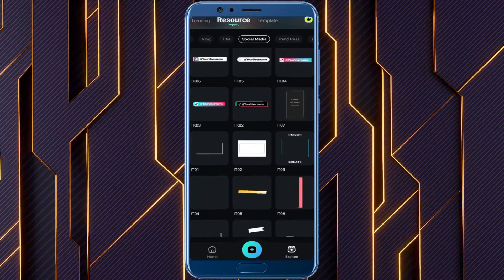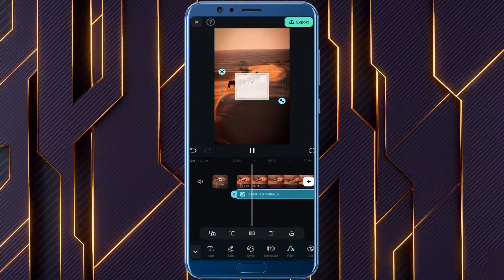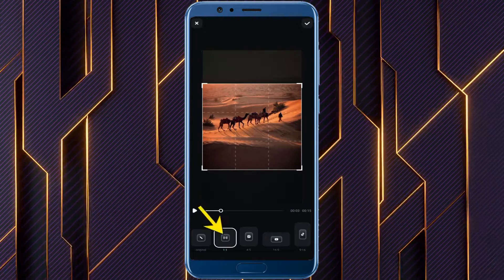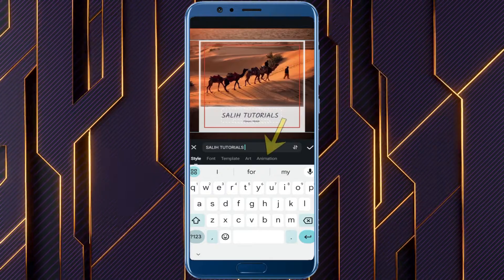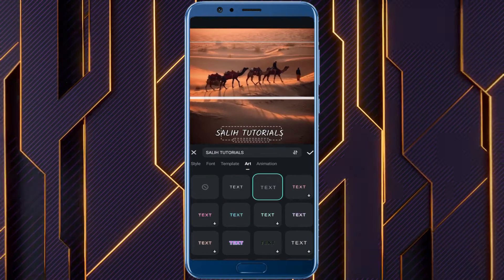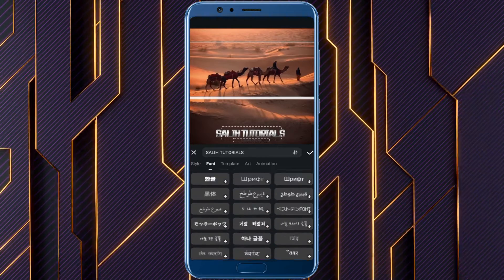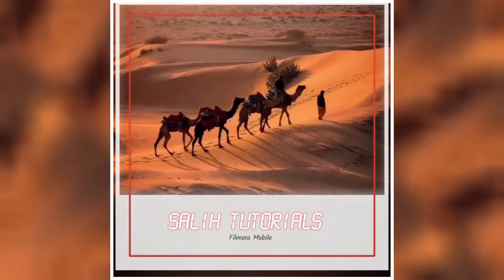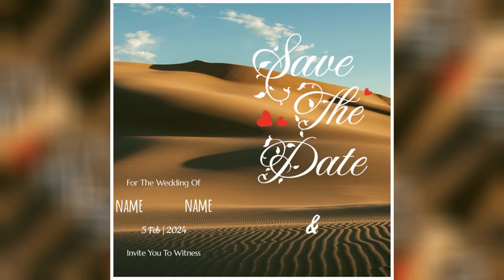Create Animated Text Effects in Filmora Mobile: Step-by-Step Tutorial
In this video, I'll show you how to unlock stunning animated text and ready-made templates in Filmora Mobile App!   Get ready to elevate your videos with Salih Tutorials' guide to this powerful toolkit.

Discover trending styles, customize every detail, and learn step-by-step with clear explanations.  Whether you're creating social media posts, vlogs, titles, or anything else, this video has you covered!

In this video, you'll learn:
0:00 Intro
0:39 Explore Text Templates: Valentine, New Year, Social Media, Trend Pass, Titles, Vlogs, and more!
2:23 Choose the perfect template: Browse diverse categories and find the ideal match for your project.
2:30 Edit with ease: Personalize text, adjust layout, and customize settings like aspect ratio.
3:30 Dive into animations: Add dynamic In, Out, and Combo animations to bring your text to life.
3:53 Express yourself with Art: Apply creative effects like outlines, shadows, and gradients.
4:10 Find the perfect font: Choose from professional fonts to elevate your text style.
4:20 Master the Style section: Control size, color, border, shadows, and more for total customization.
4:38 Conclusion
Boost your video storytelling with stunning animated text. Watch now and unleash your creativity with Filmora Mobile App!

►Check out all tutorial here: @SalihTutorials